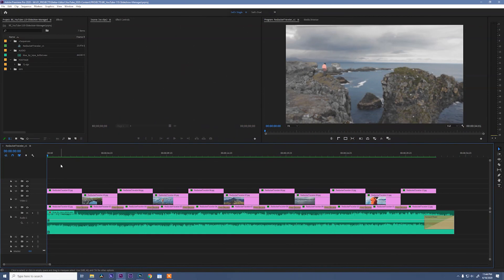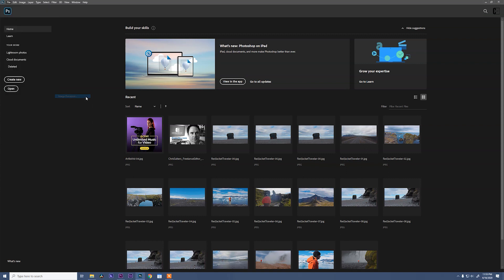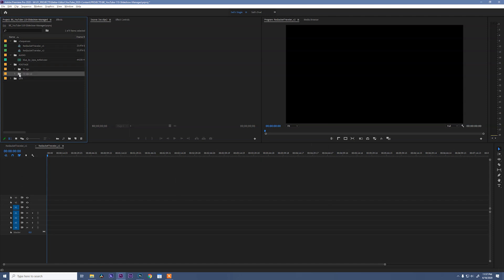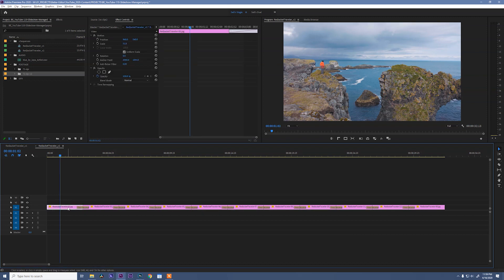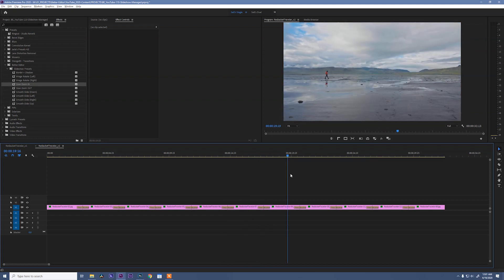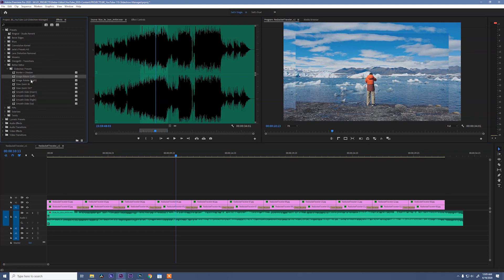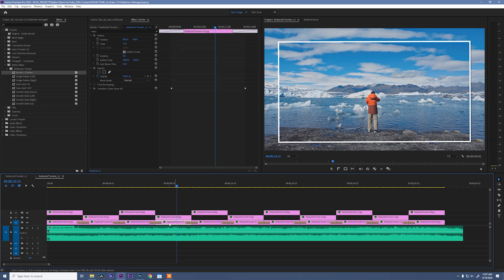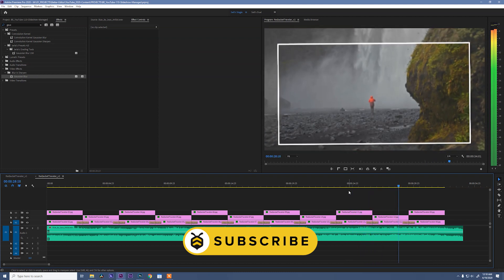How to Edit a Slideshow in Adobe Premiere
Every editor has been asked to do it:  create a slideshow.  Learn how to edit a slideshow in Adobe Premiere from the ground up using custom presets, a few tricks, and learn the biggest mistake people make when using images in Premiere and other NLEs.